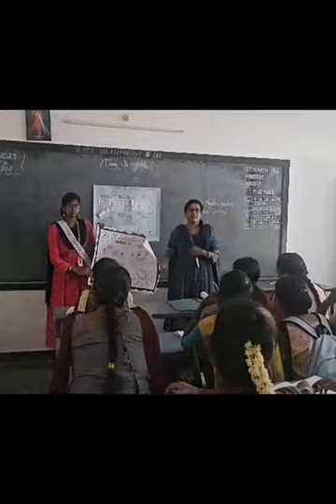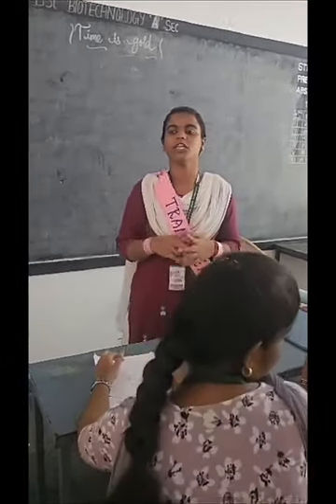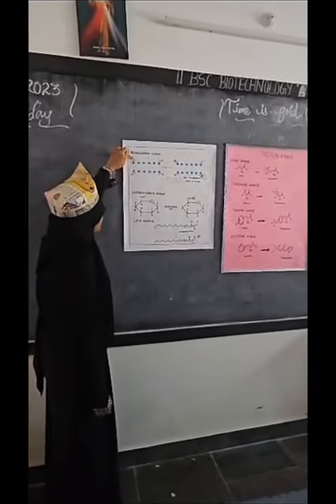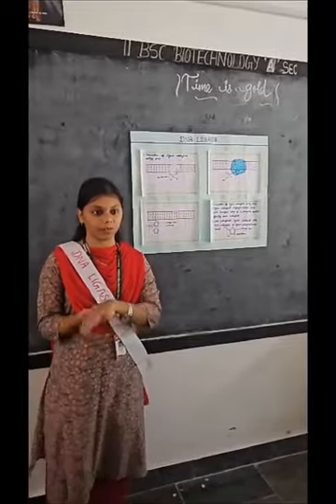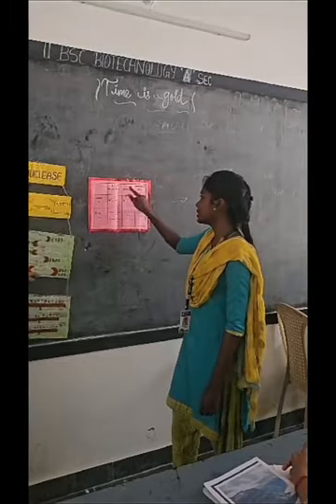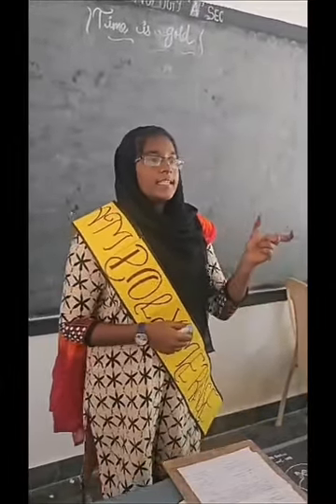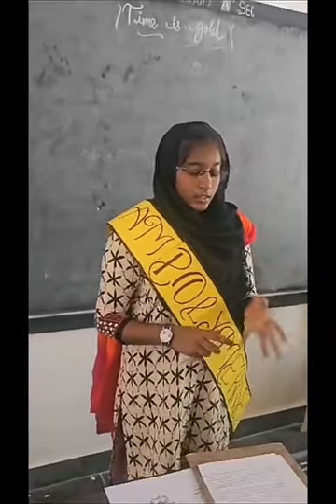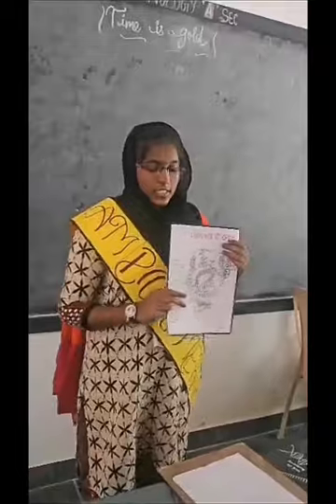Enzymes role play In rDNA Technology |2022 - 2025 |Batch Biotechnology Students Bon Secours college